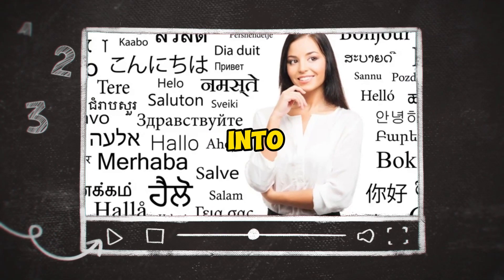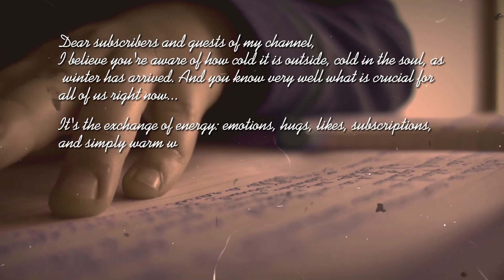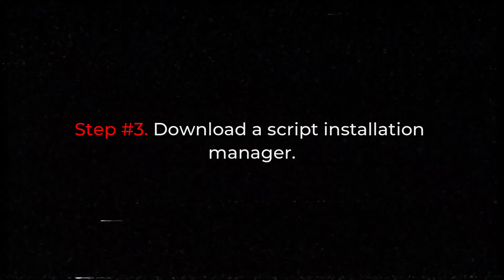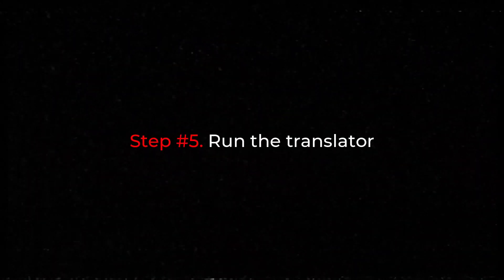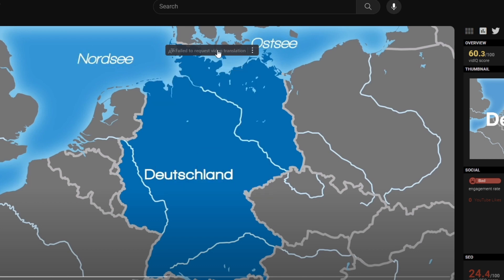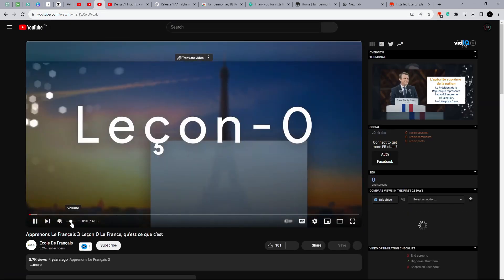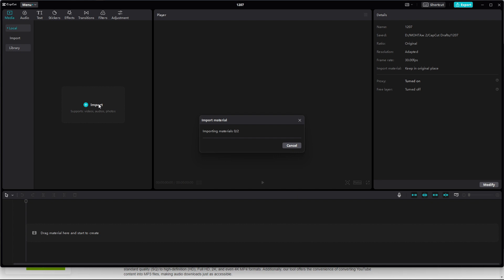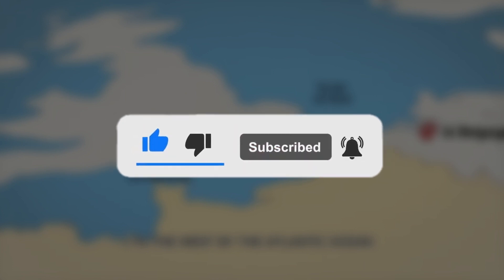BEST AI TRANSLATOR VIDEO 2024 TRANSLATE VIDEO LANGUAGE IN YOUTUBE 2024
HOW TO TRANSLATE VIDEO LANGUAGE IN YOUTUBE 2024 | Break Language Barriers with Video Translation in 1 Minute! Learn How Now!

Hi all! In this year's video I will answer questions such as: how to translate a video into another language, how to use AI to translate videos. You can translate video content into any language with my AI script. After viewing my video you can translate video content for global audience and make money with dub a video in another language. I show how you can download I'll show you how to download a ready-made voice-over translation made by AI.
Do you want to learn how to translate video quickly and easily? Well, this video is for you!
In just 1 minute, you'll learn how to translate video using video translation software. This is a great skill to have if you want to break language barriers or if you need to translate video for a business or personal project. WATCH NOW to learn how to translate video in minutes!
I wish you a pleasant viewing!

😉Hello! On my channel, you will be able to see the most helpful video tutorials, selected tips, and secrets of various programs with AI Technology. The goal of this channel is to do a lot of good for you so that you can successfully achieve your goals, make money online, and joyful in life!

In this video, we'll show you how to translate video language in YouTube in just 1 minute!

If you want to be able to translate video language in YouTube quickly and easily, then this is the video for you. We'll show you how to easily translate videos in just a few simple steps, so you can share your videos with the world in any language!